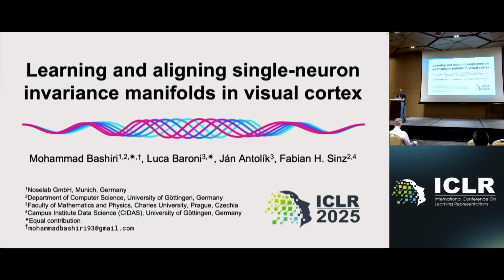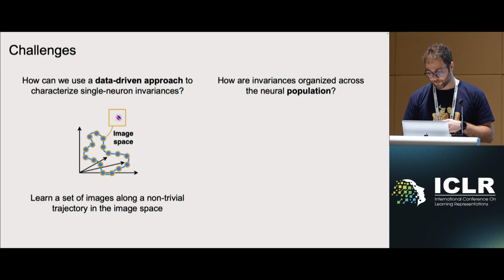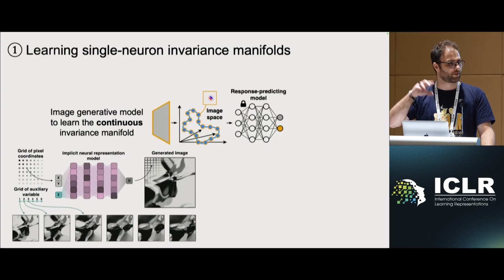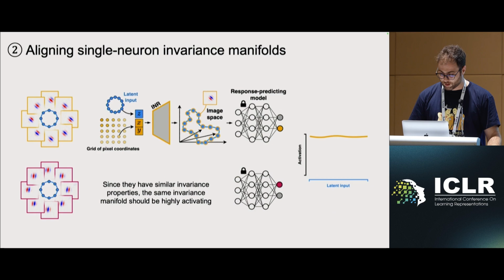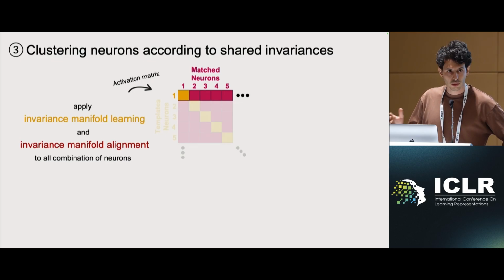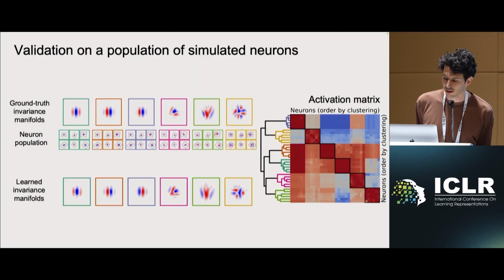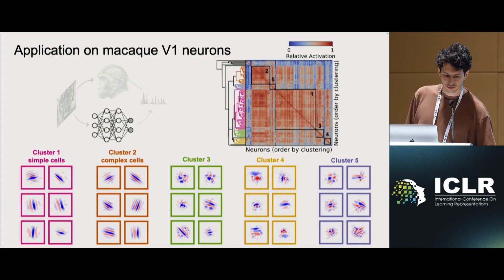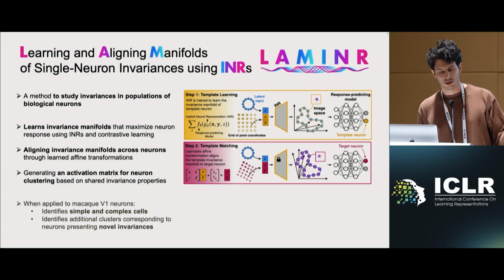Learning and Aligning Single-Neuron Invariance Manifolds in Visual Cortex (Oral @ ICLR 2025)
This is the recording of our ICLR 2025 Oral Presentation of the paper “Learning and Aligning Single-Neuron Invariance Manifolds in Visual Cortex.”

Speakers: Mohammad Bashiri & Luca Baroni (co-first authors)
Authors: Mohammad Bashiri*, Luca Baroni*, Ján Antolík, Fabian H. Sinze | *co-first authors
Recording: Provided by ICLR 2025 in collaboration with SlidesLive
Editing: Phrueksa Pinyowichit & Mohammad Bashiri

The talk presents a framework for learning and aligning invariance manifolds of individual visual neurons using implicit neural representations, offering insights into neuronal invariances and their organization across neuronal population.